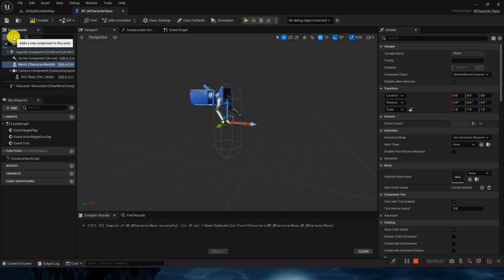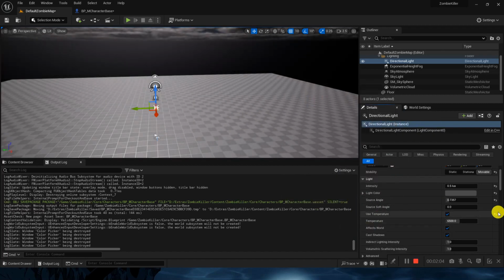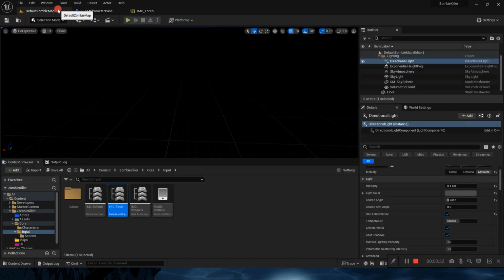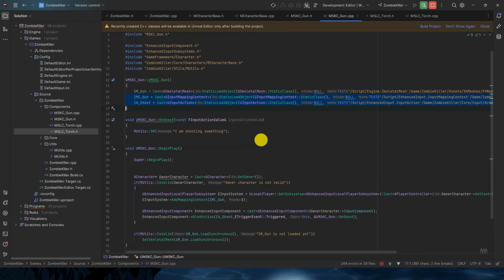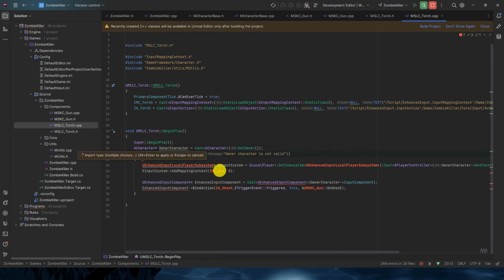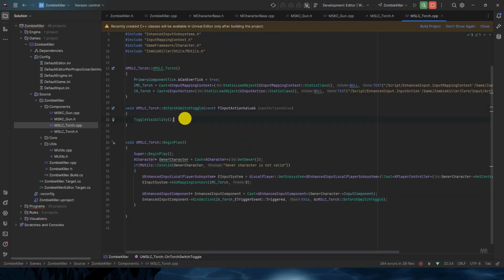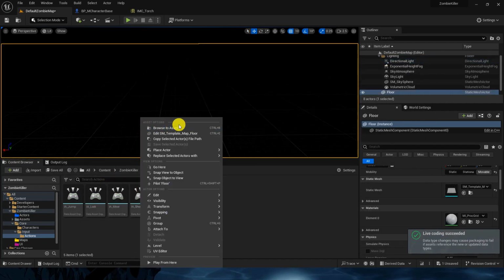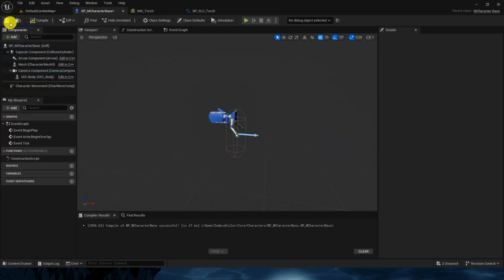6. Adding Torch Component | Zombie Killer | Unreal 5.3 C++